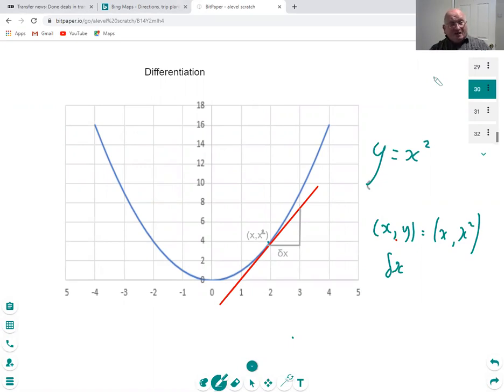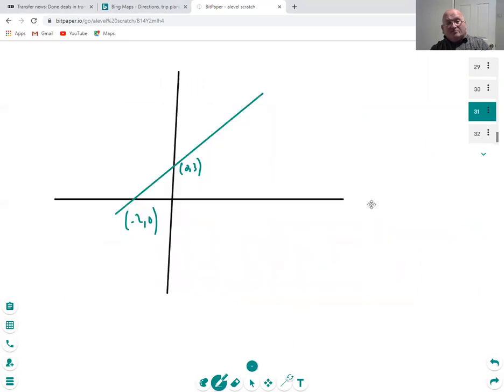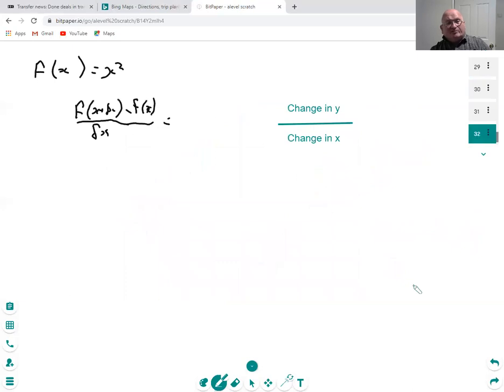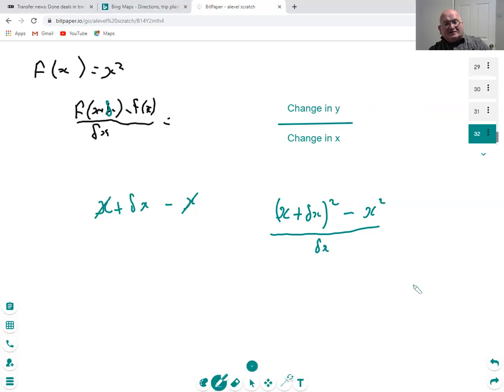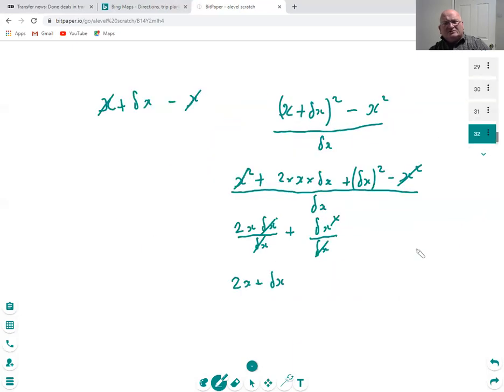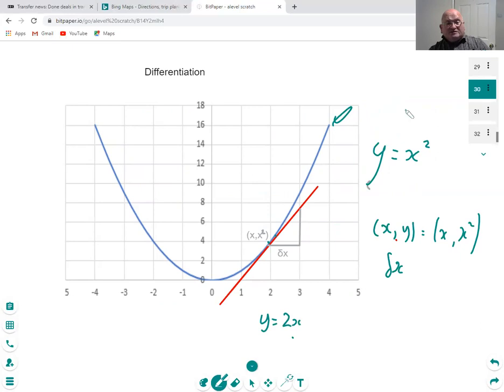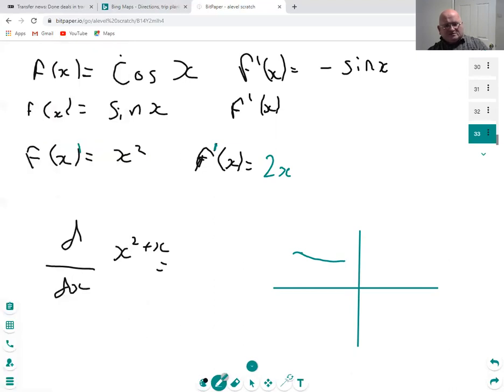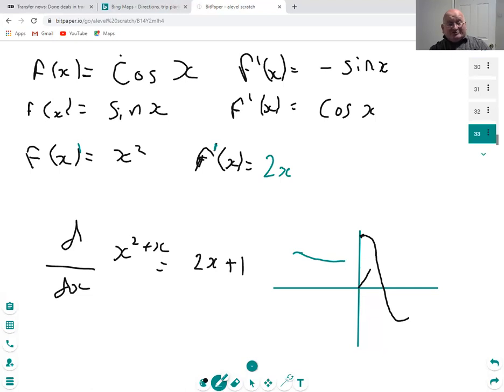Introduction to A-Level : Differentiation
In this 3rd of 3 videos about subjects you will meet early in an A-level maths course, I look at differentiation  and show how to find the gradient of curve of y = x^2